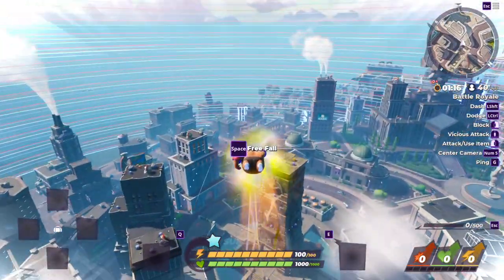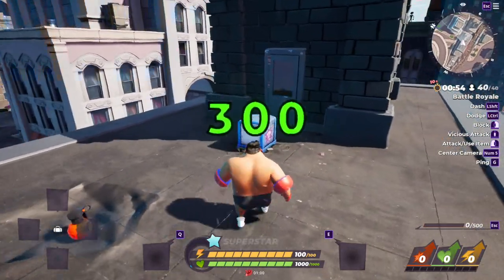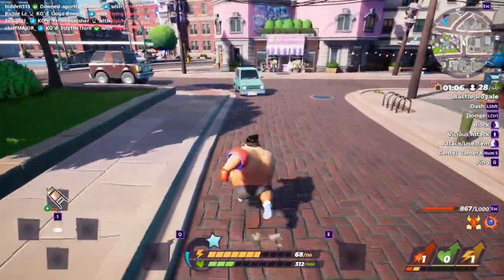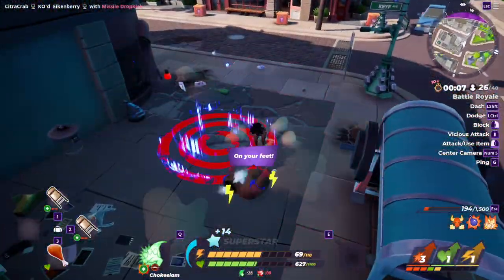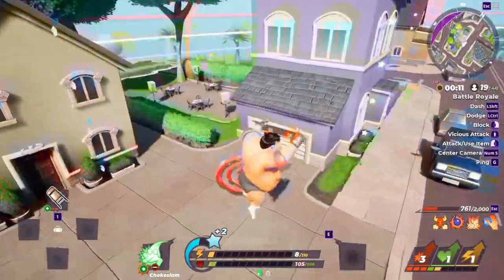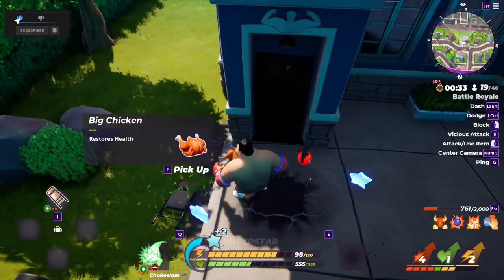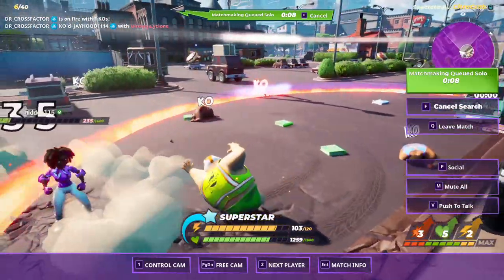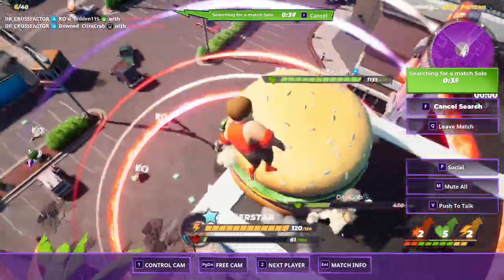Rumbleverse (FULL RELEASE Gameplay) - Part 1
Rumbleverse Walkthrough Gameplay Part 1 includes a Full Game Review, First Impressions, Beginning, and Campaign Mission 1 of the Multiplayer Campaign for PC, Xbox Series X/S, and PS5. This Rumbleverse Gameplay Walkthrough will include a Review, All Missions, All Ugrades, Character Creation, All Choices, All Bosses, 2022 Gameplay, Side Missions, New Gameplay, Cinematics, Cut Scenes, Storyline, DLC and the Battlepass. Rumbleverse gameplay 1080p 60FPS.

Rumbleverse™
Drop in, Throw Down!

Rumbleverse™ is an all-new, free-to-play, 40-person Brawler Royale where anyone can be a champion. You play as your own unique citizen of Grapital City, as you battle your way to victory!

Customize your fighter by mixing and matching hundreds of unique items, and stand out from the crowd. Get launched from a cannon, drop into the streets, and prepare to throw down! Where you land is up to you, but beware -- there's chaos around every corner and on top of the tallest skyscraper!

Leap from rooftop to rooftop and smash open crates looking for weapons and upgrades.

Each round is a new opportunity to discover new moves and perks that'll give you the edge in your quest for glory.

MY SETUP
📸 - Rayer Kiyo Pro Streaming Webcam